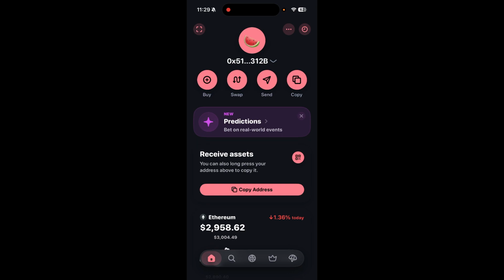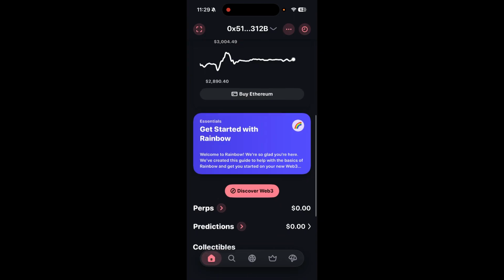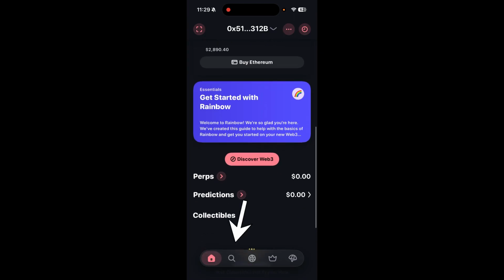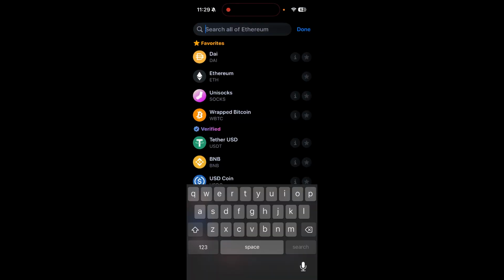How to Add Custom Tokens in Rainbow Wallet 2026?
In this video, I’ll show you how to add custom tokens in Rainbow Wallet step by step. If a token is not showing automatically in your wallet, this guide will help you add it manually using the token contract address, network, symbol, and decimals.

This tutorial is perfect for beginners who are using Rainbow Wallet for Ethereum, Polygon, Arbitrum, Optimism, Base, DeFi apps, or NFTs. I’ll also explain when you need to add a custom token, how to avoid fake or scam tokens, and what to do if your token balance is not visible.

By the end of this video, you’ll be able to safely add and manage custom tokens in Rainbow Wallet with confidence.